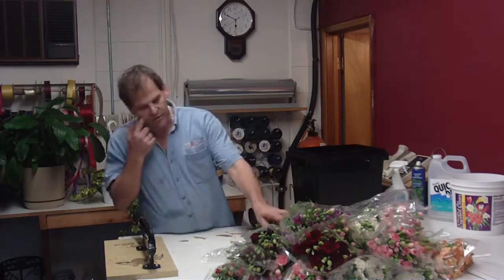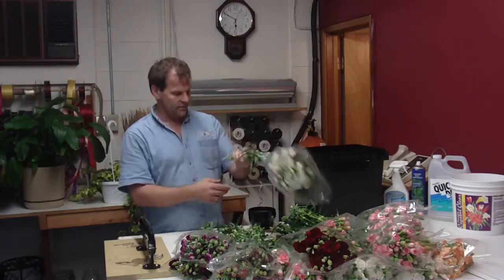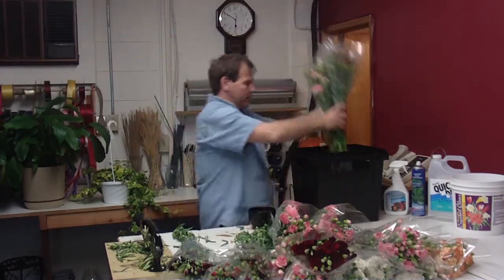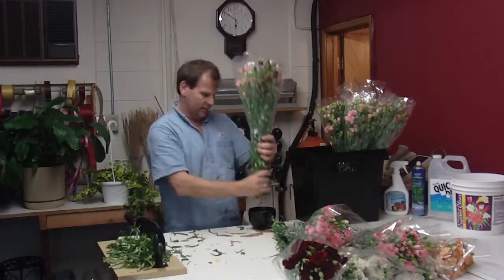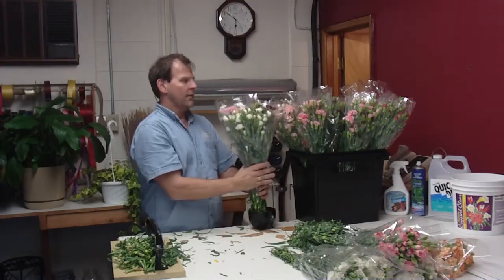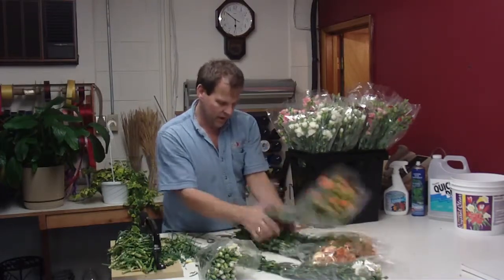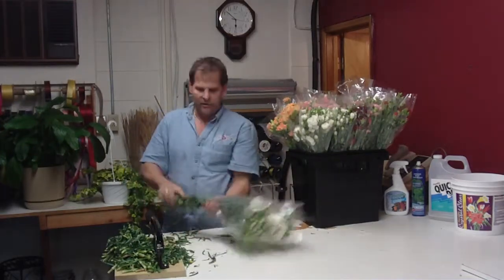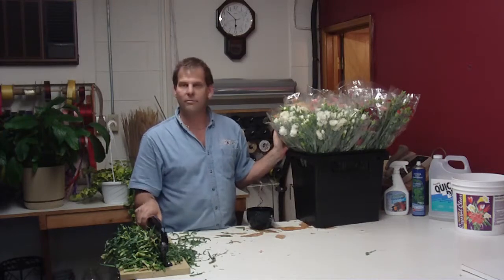How To Prepare Mini Carnations assorted from Mexico - lwflowers.com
How to prepare your Mini Carnations assorted that are shipped direct from the growers in Mexico. From beginning to end of the process and into the cooler ready for sale - both wholesale or retail.